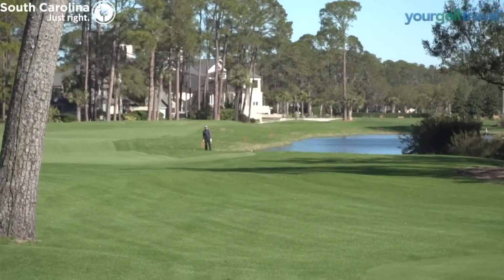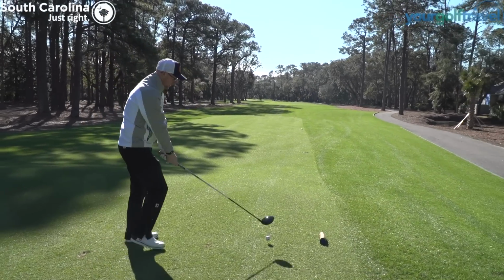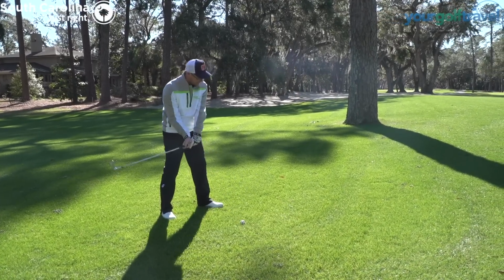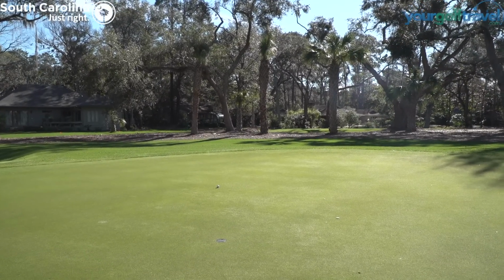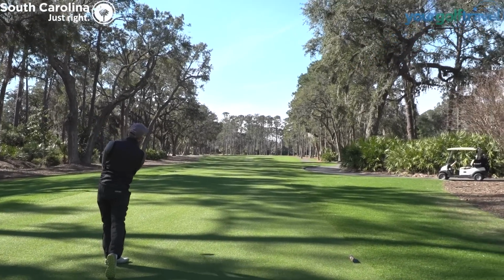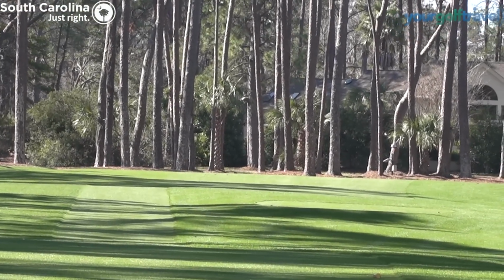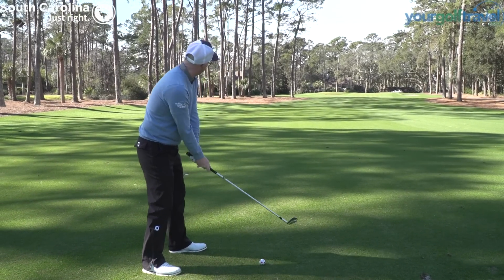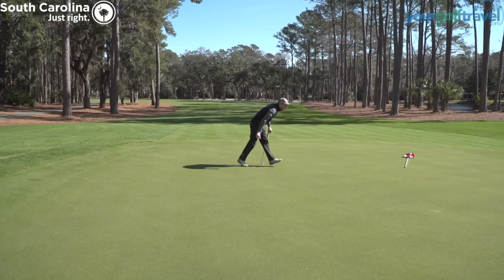Harbour Town Golf Links Part 4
Harbour Town Golf Links Part 4 in South Carolina designed by Pete Dye and Jack Nicklaus and home to the PGA TOUR event RBC Heritage. Watch Mark Crossfield AskGolfGuru take on Coach Lockey PGA Professionals in a matchplay format. Playing 3 courses on their trip, who can get a point under their belt early on?